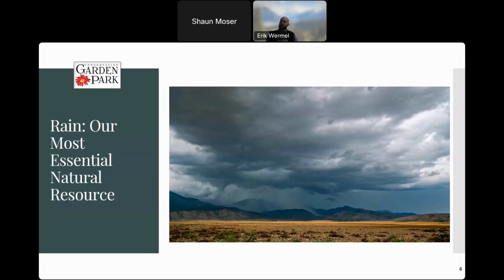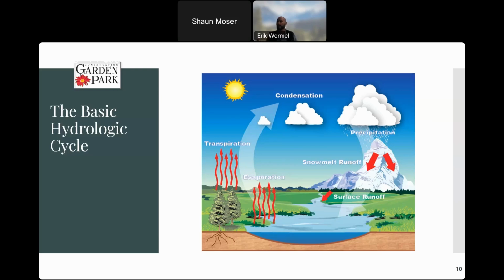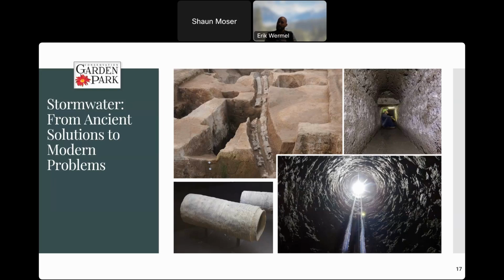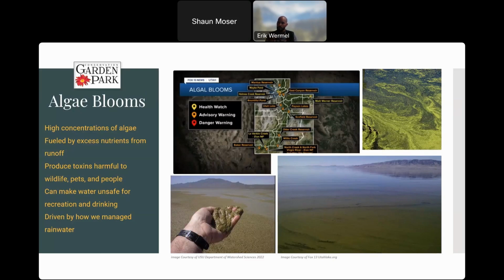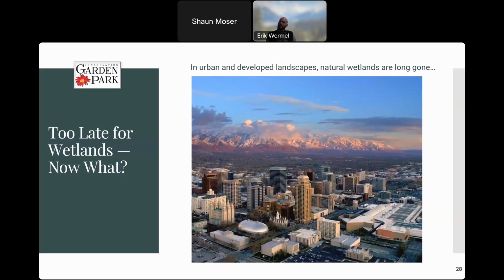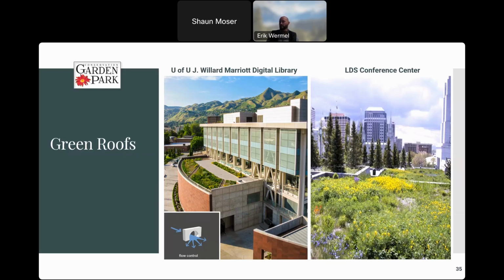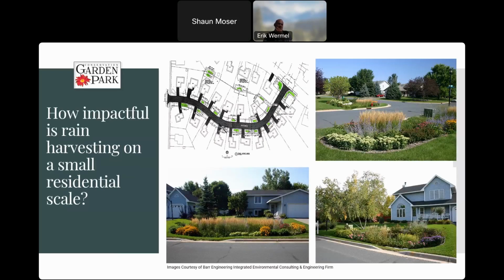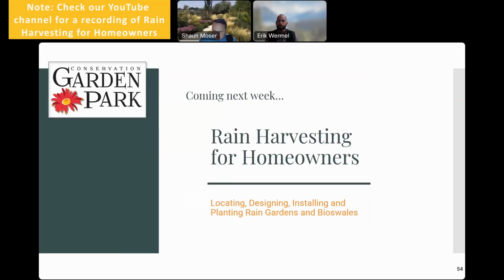Rethinking Rain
In this video we discuss the natural role of stormwater in our environment and how each of us can have a positive impact on the water cycle.

For information on how to install a rain garden, check out our Rain Harvesting for Homeowners class